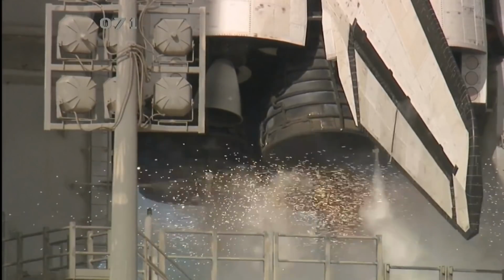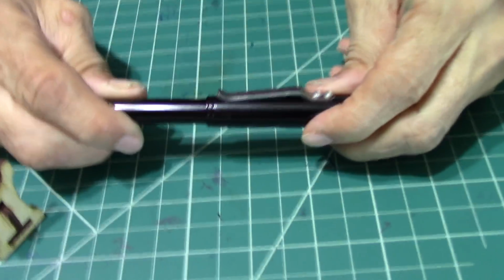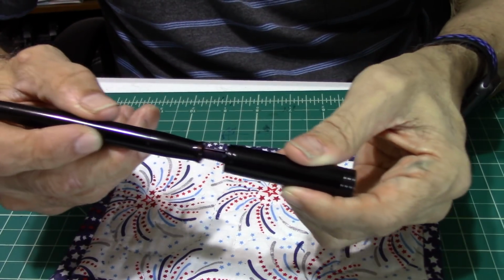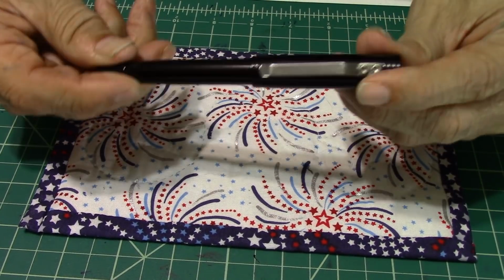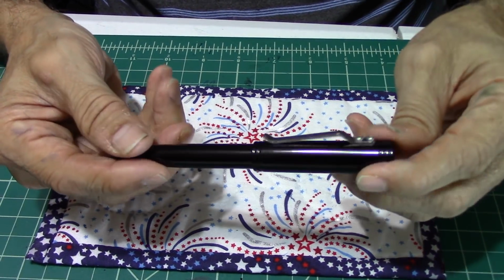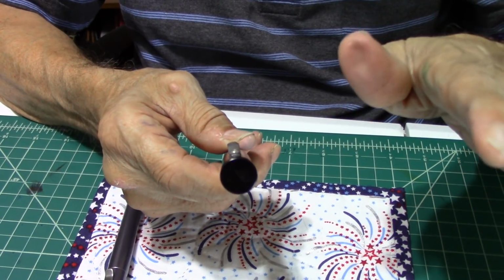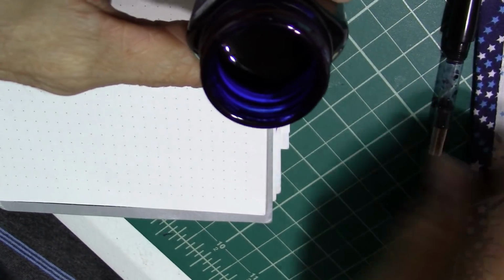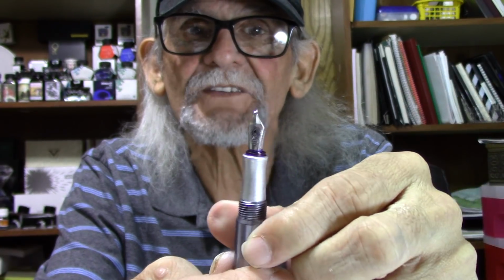Episode 551 Reaktor Starliner XL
Presenting the Karas Kustoms Reaktor Starliner XL.  Located in the good old USA in Arizona.  I found this pen to be an exceptionally well-made fountain pen.  Affordable and has personality, and I'm digging the theme of the pen that the guys from Karas Kustoms came up with.  For newbies or just your everyday fountain pen enthusiast, this may be the pen right up your alley.  I know I'm feeling it and I'm pumped with excitement because of how this pen really writes.  I upgraded to a titanium medium nib which I like a lot and for me, I'd put this nib up with other palladium and gold nibs.  For me it works that well.  Hope you enjoy the video as well as the review.  Until our next flight, be safe, and don't text and drive.

LIKE:  Did you like this video?  Please hit the "like" button!